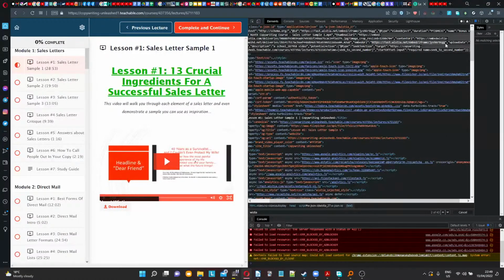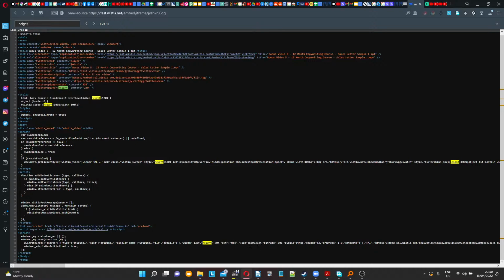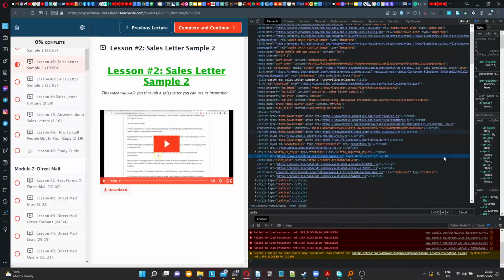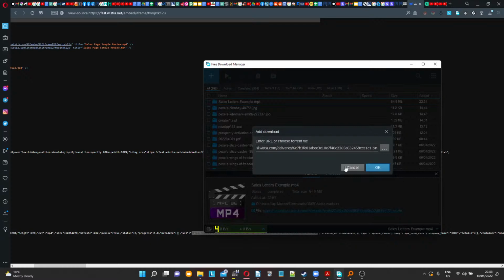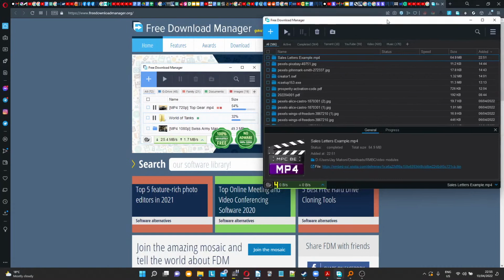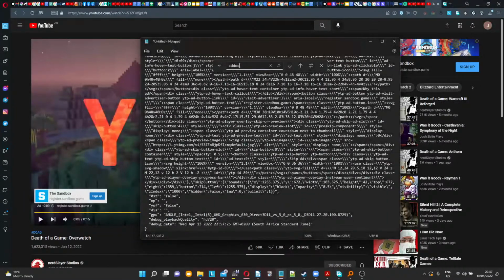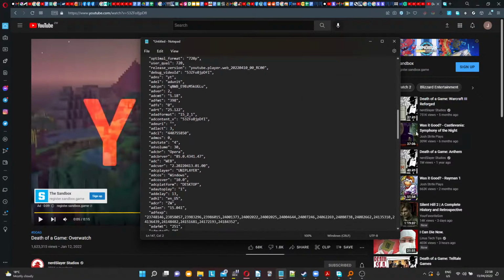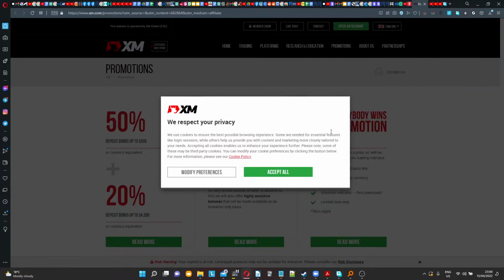Jay's virtual Bro Date with Jeff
How to do spooky shit